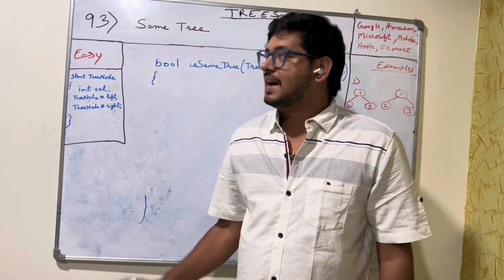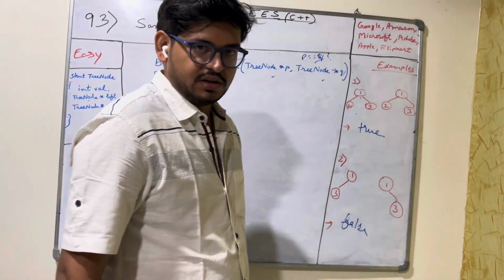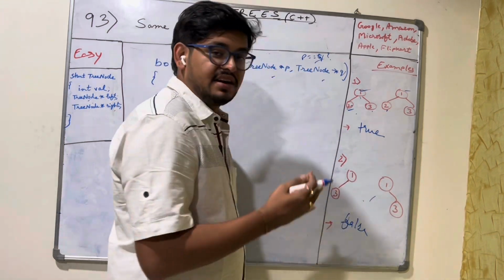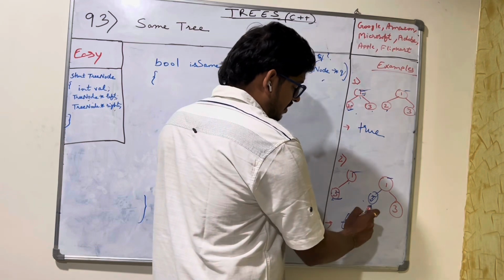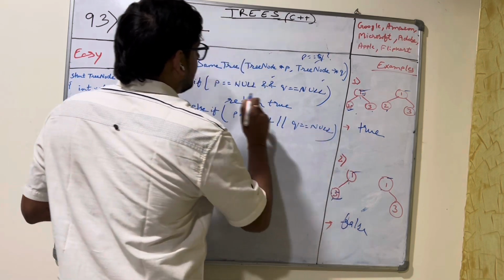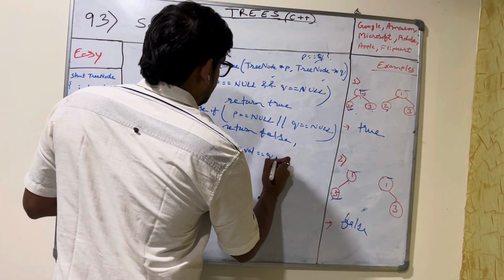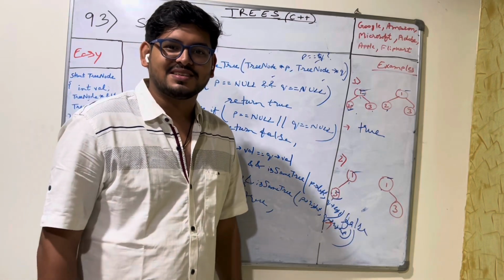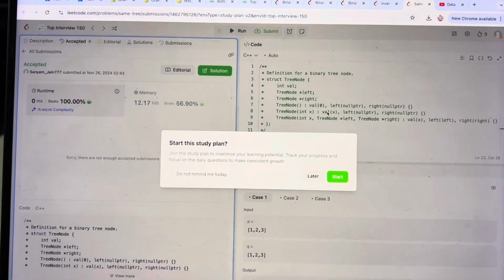93. Same Tree | Problem Solving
This is the 93rd question of the Problem Solving Series and 3rd problem on Trees. This question has been asked in Google, Amazon, Microsoft, Apple, Adobe, Flipkart etc. This is an Easy level interview question. Please try to solve the question by yourself before watching the code walkthrough part of my video.